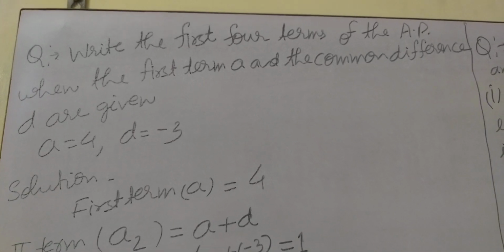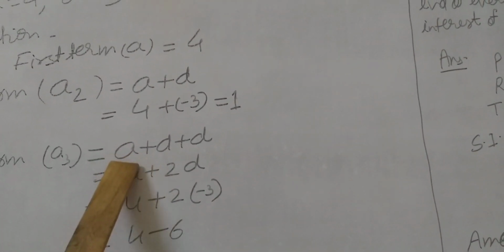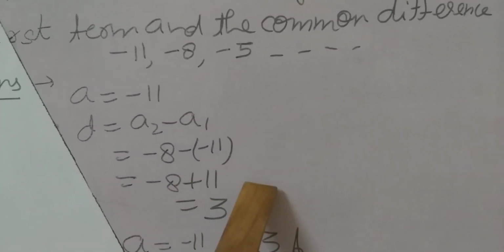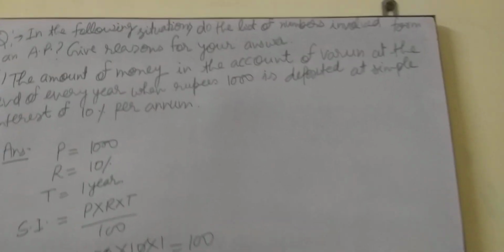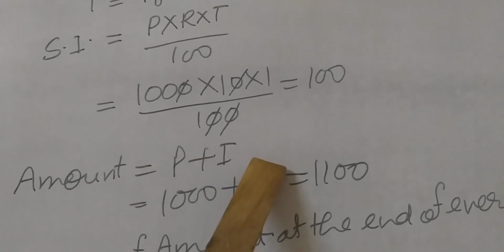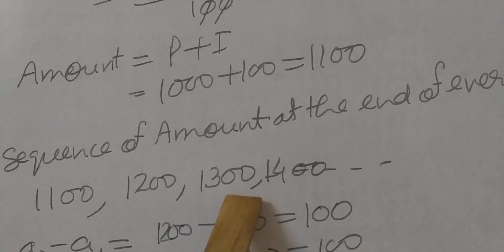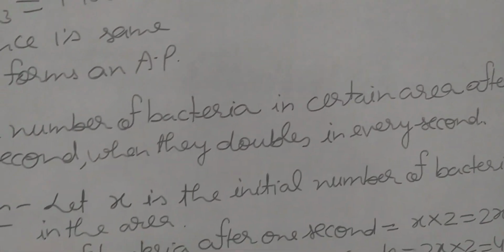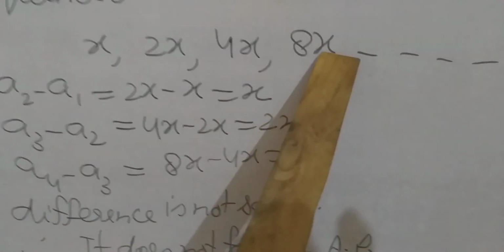Some starting problems of Arithmetic Progressions